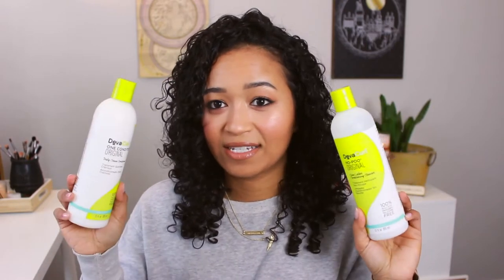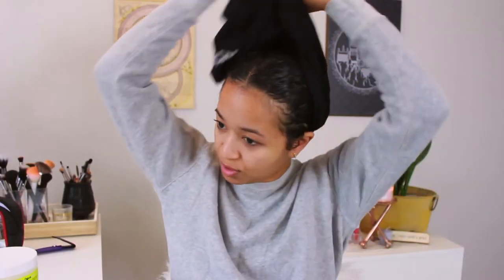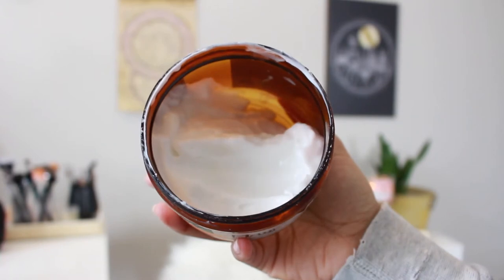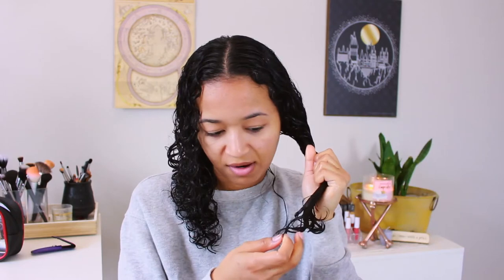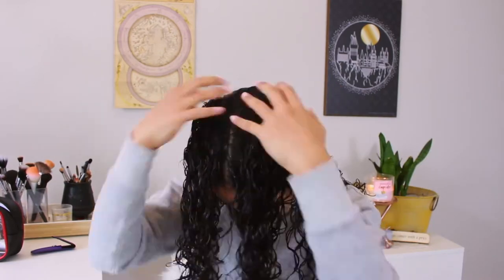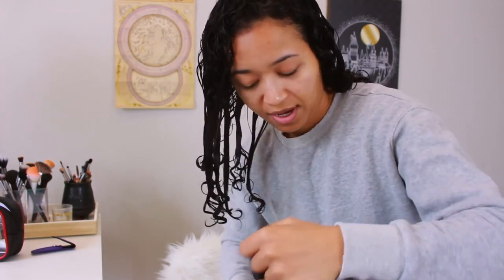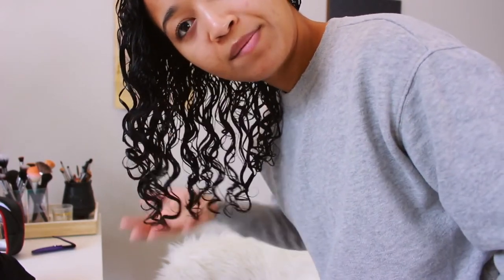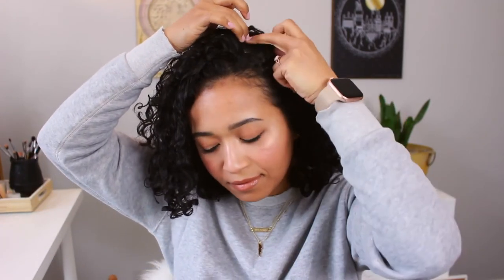CURLY HAIR ROUTINE | 3A 3B | tricks for defined curls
Today I’m showing you my latest curly hair routine using a few tricks I’ve learned along the way. I use only two products to get my hair defined with minimal frizz, just the way I like it. This is a wash and go style but I prefer to let it dry while I’m at home for a bit so it dries correctly. 💛 Krysler

☆ SOCIAL MEDIA ☆

☆ Equipment ☆

c a m e r a  //canon 700d & canonG7x